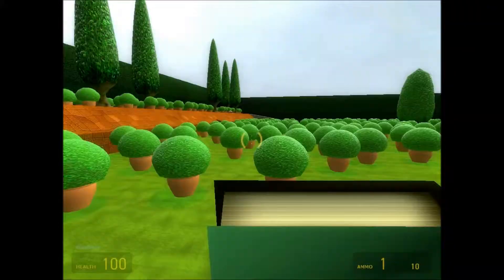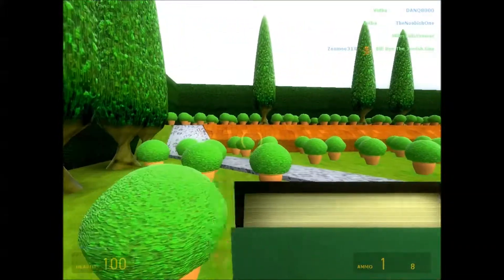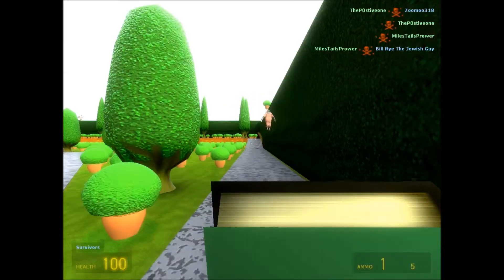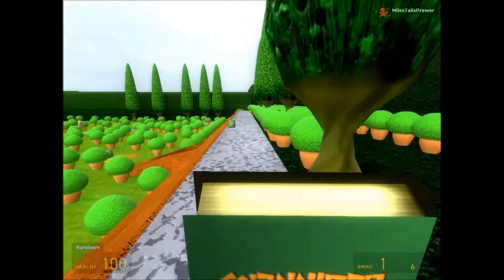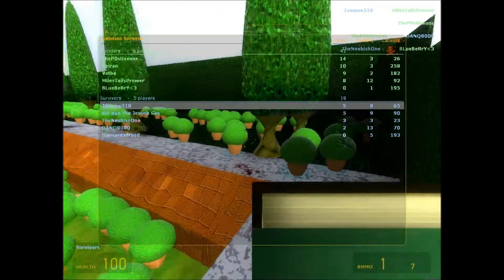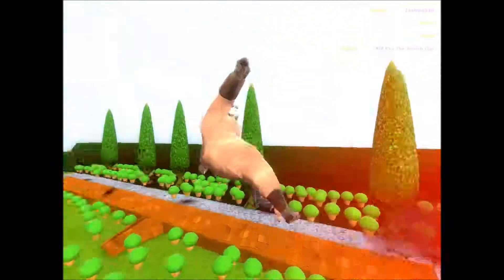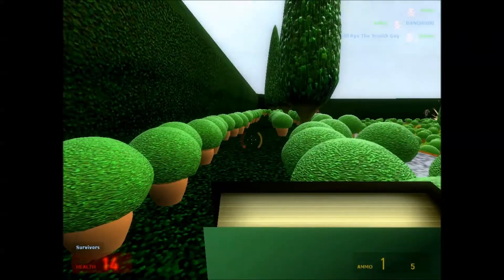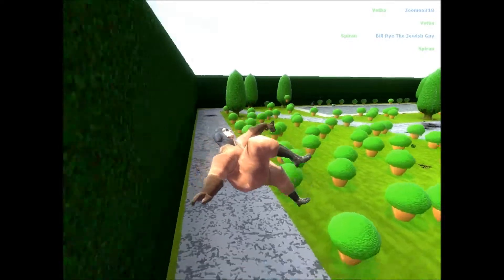Super Short Video!!!!!!! - Suicide Survivor - Episode 2